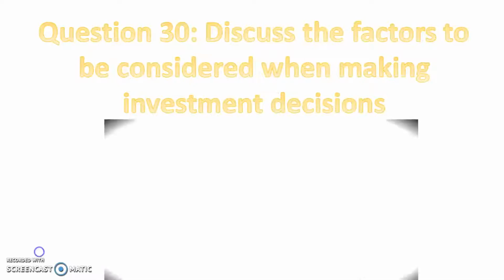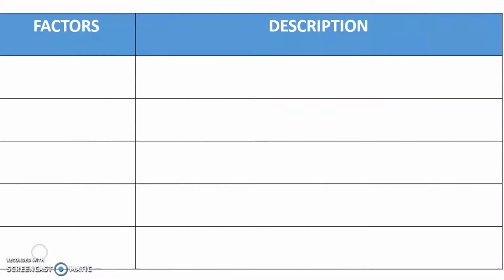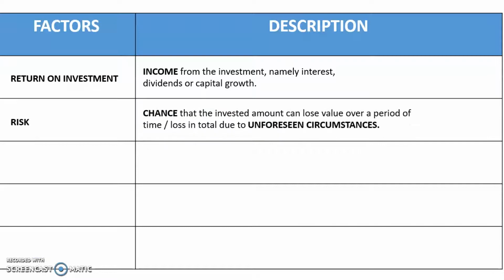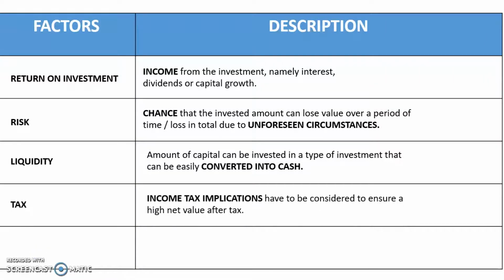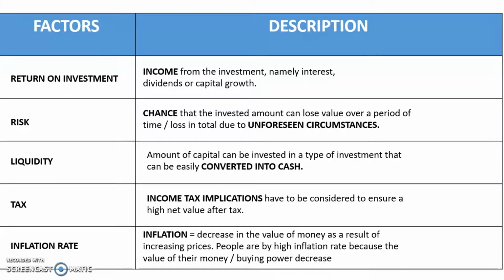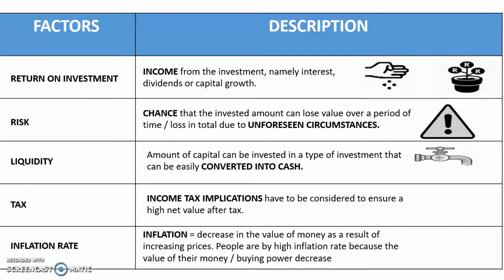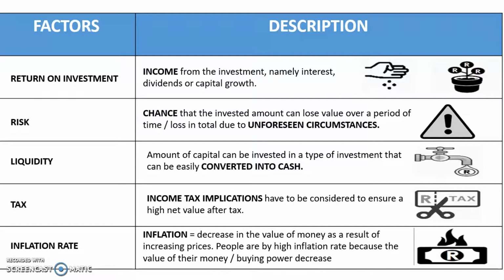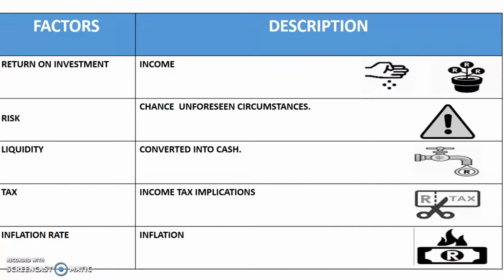Q30 MAKING INVESTMENT DECISIONS